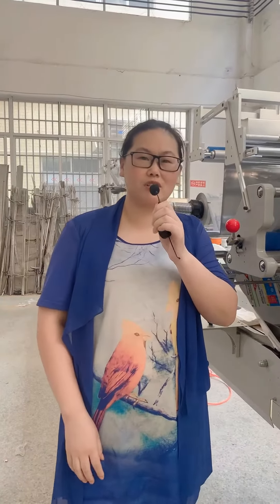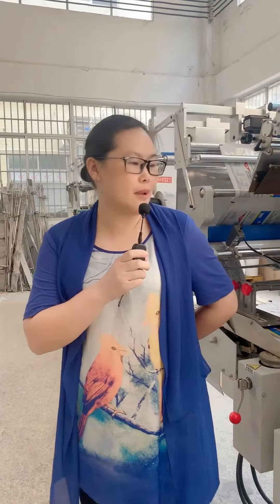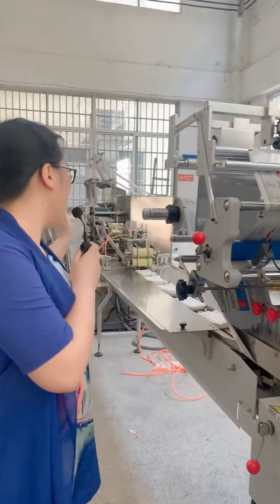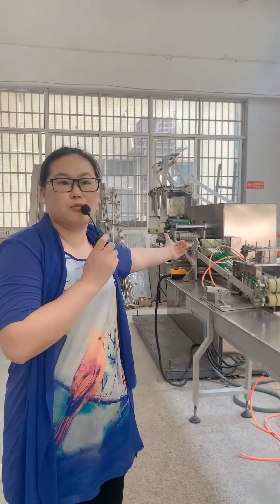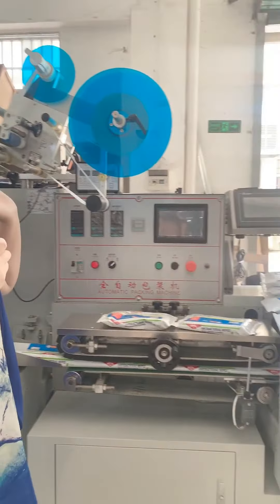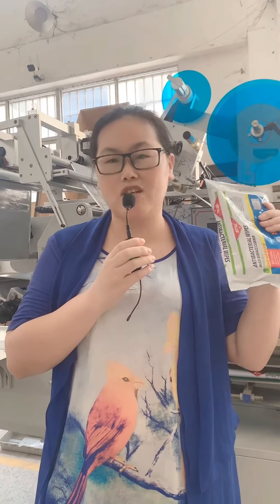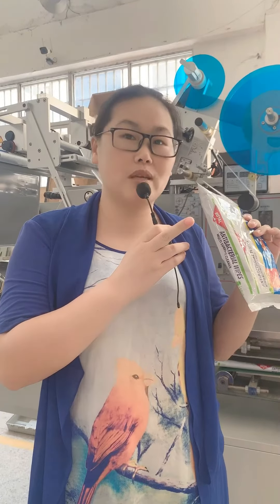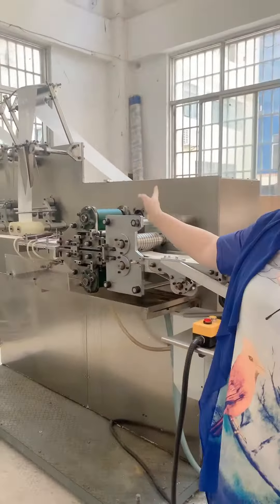Multi Pieces Wet Tissues / Wipes Packaging Line w/ 2 Lanes Slitting Machine | SAYOKPACK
This is the first on site presentation video for Jane from Sayok Packaging Machinery, a little nervous on it.